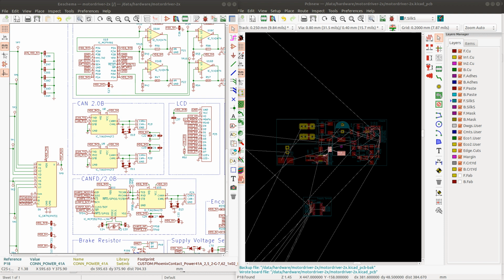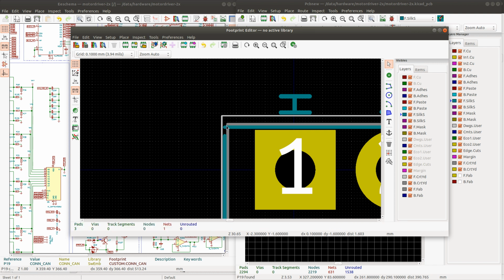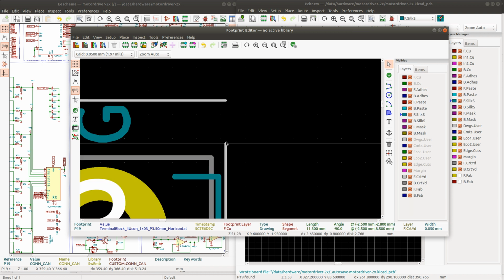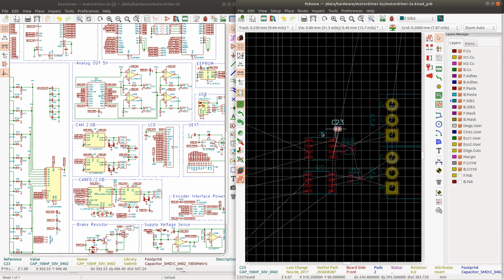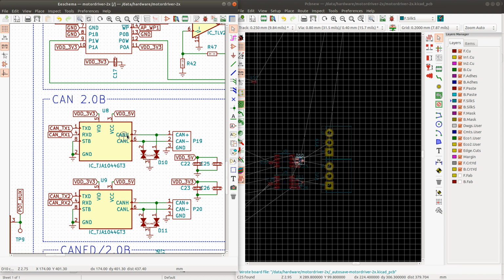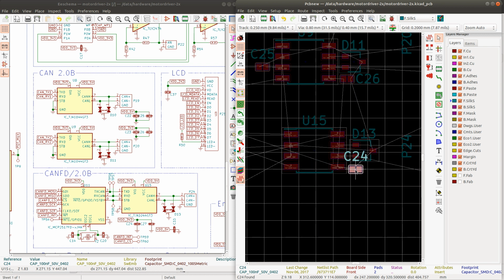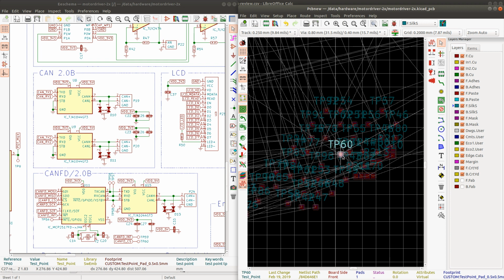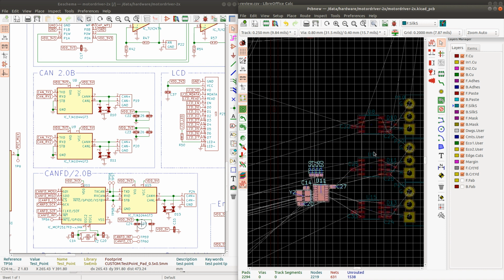KiCad PCB Layout #7: fixing footprints and doing component placement of can 2.0B interface